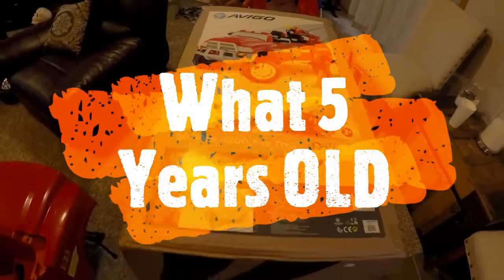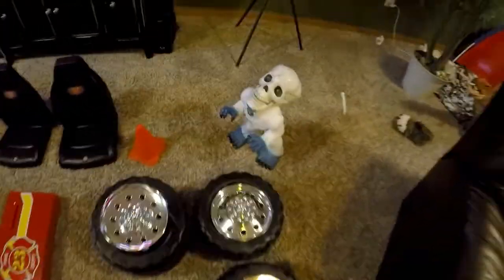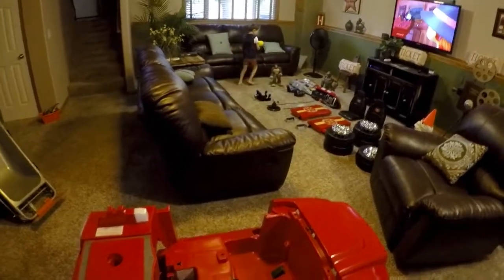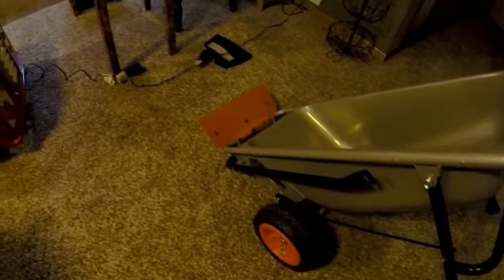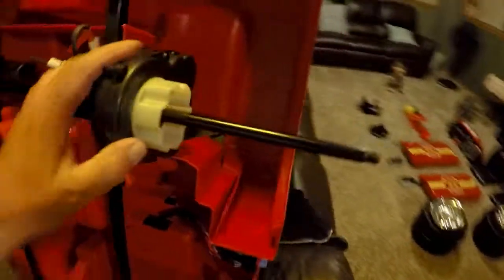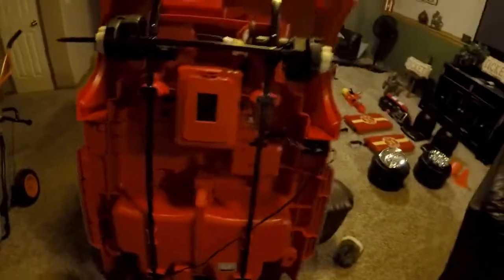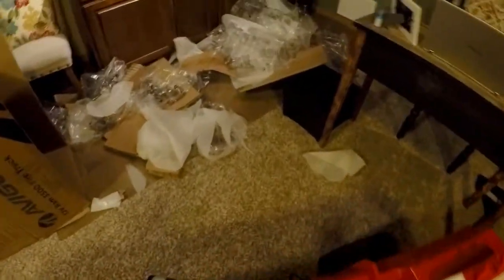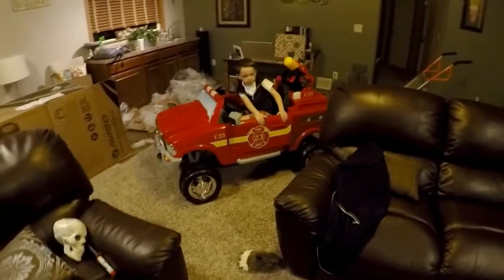Monster Fire Truck Review 12 Volt Electric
Watch Dad Assemble 12 Volt Fire Truck from the box to the street. Review and step by step ease instructions. Best toy review around. Purchased at Toys R Us just days before the store closed.